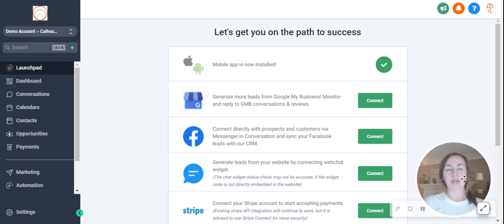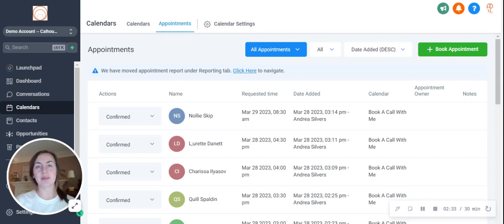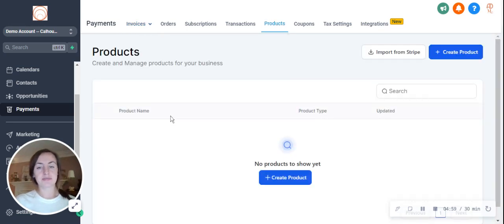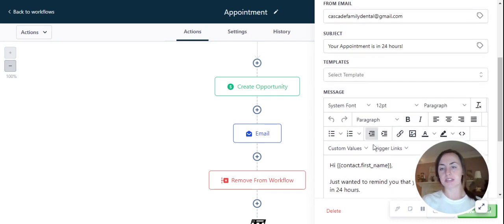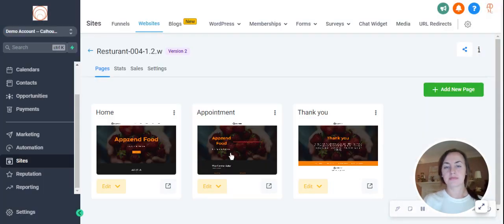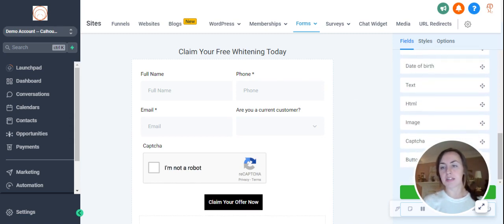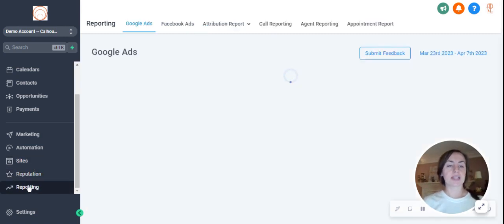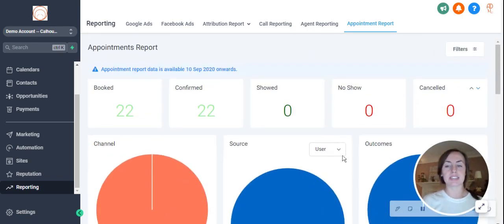ADM PRO Demo - All-In-One Sales Pipeline Management + Marketing Automation Software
ADM PRO is not just a tool - it's the ultimate multi-tool. We did the hard part for you, now you simply need to implement this software into your business. The good news is this process is quick and easy. Get started today so you can better connect with your audience, maximize sales, promote your brand, and elevate customer experience.